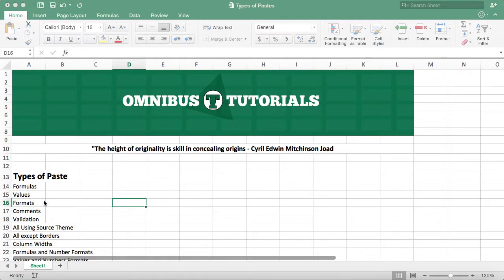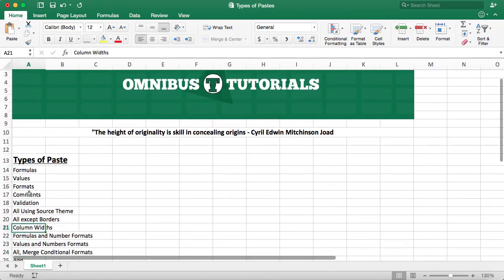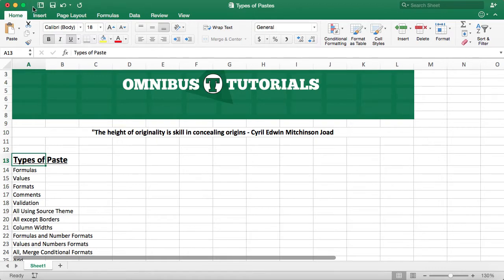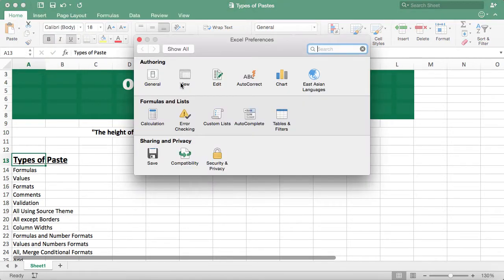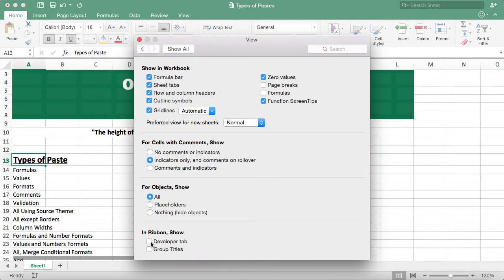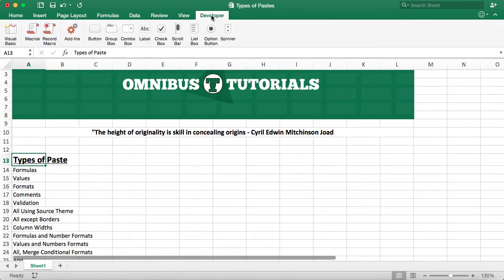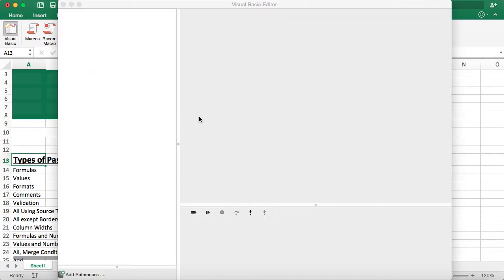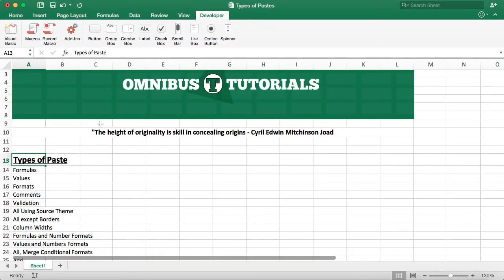Excel - Add Developer Tab for Mac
I needed to add the Developer tab for VBA in order to write a macro to create a sheet for each of the ways to paste data. I hope y'all enjoy.  The videos on different types of paste to come soon.